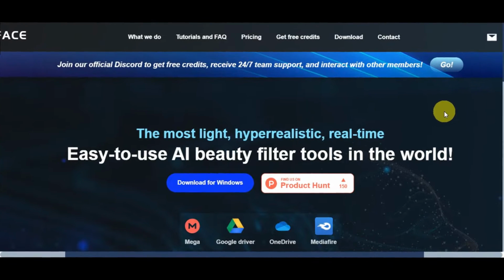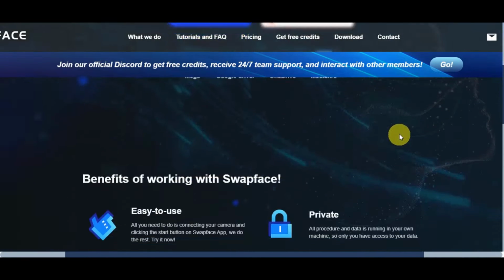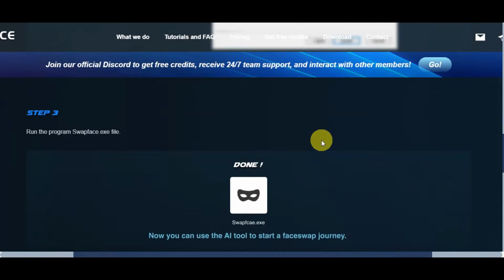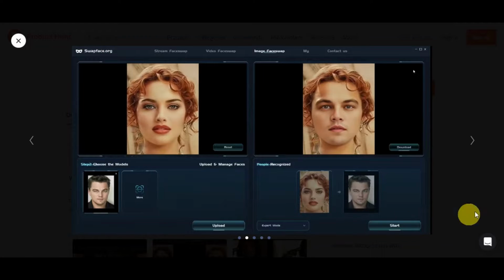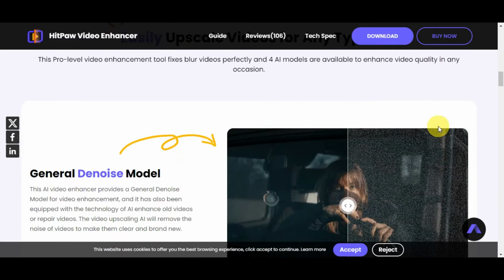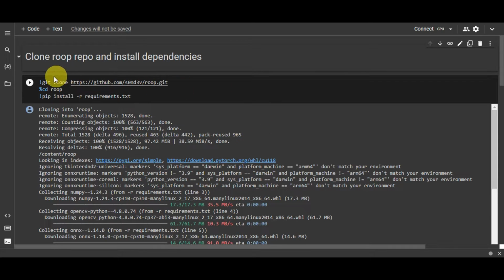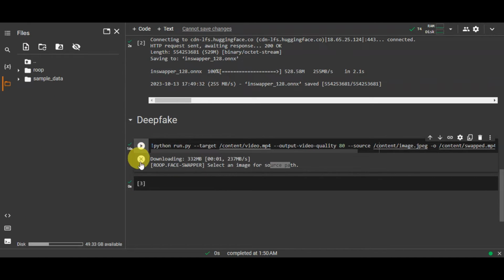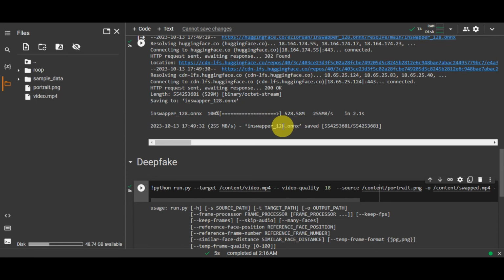BEST FREE 2024 Deepfake Tools (Deepfake Tutorial l Swapface and Roop)